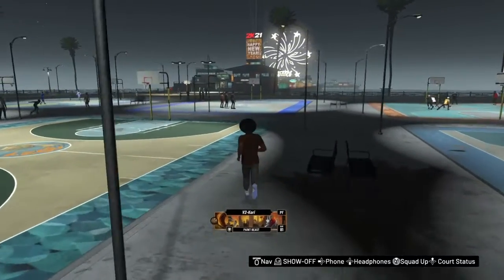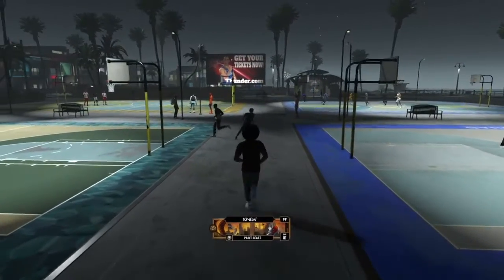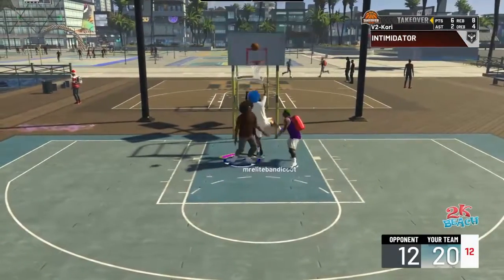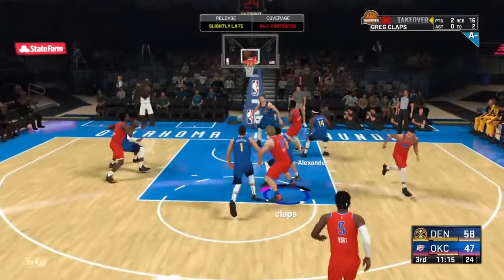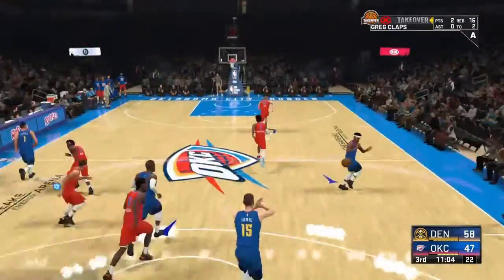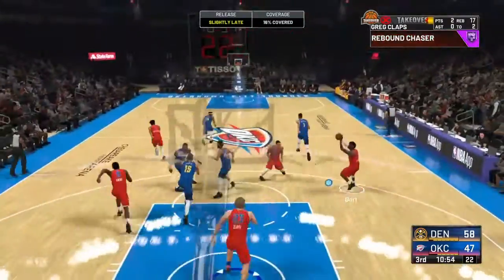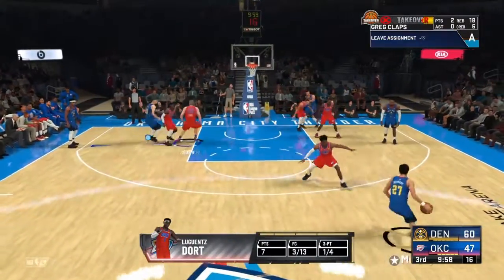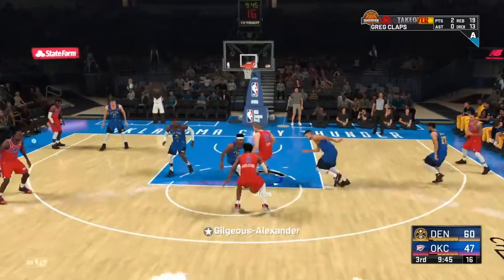Best Way To Get Defensive Badges In 1 Day In NBA 2K20 | Best Defensive Badge Method | 30R+ Per Game!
(INGNORE)

Best Way To Get Defensive Badges In 1 Day In NBA 2K20 | Best Shooting Badge Method | 30K+ Per Game

Best Way To Get Defensive Badges In 1 Day

Fastest way to UNLOCK ALL of your Defensive Badges in 1 DAY

Get All Defensive Badges In 1 Day

30K+ MyPoints Per Game

Best Defensive Badge Method After Patch 12

Best Defensive Badge Method

Fastest Defensive Badge Method

Easiest Defensive Badge Method

Best Defensive Badge Method For 2-Way Slashing Playmaker

Best Defensive Badge Method For Every Build

Best Defensive Badge Method For Inside-Out Playmaker

Best Defensive Badge Method For Rebounding Wing

Best Defensive Badge Method For Playmaking Shot Creator

Best Defensive Badge Method For Glass-Cleaning Lockdown

Best Defensive Badge Method For Offensive Threat

Best Defensive Badge Method For 2-Way 3-Level Facilitator

Best Defensive Badge Method For 3pt Playmaker

Best Defensive Badge Method For Playmaking Glass Cleaner

Chase Down Artist

Rim Protector

Pick Pocket

Interceptor

Rebound Chaser

Steals

Blocks

Rebounds

MyCareer Grind

30K+ MyPoints Per Game

Chase Down Artist

Rim Protector

Pick Pocket

Interceptor

Rebound Chaser

Steals

Blocks

Rebounds

MyCareer Grind

Best Badge Method